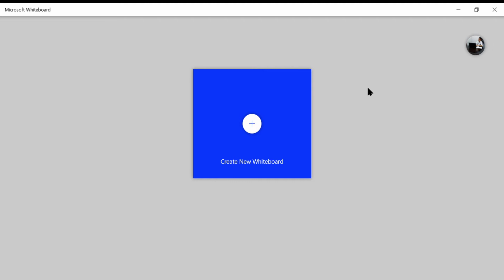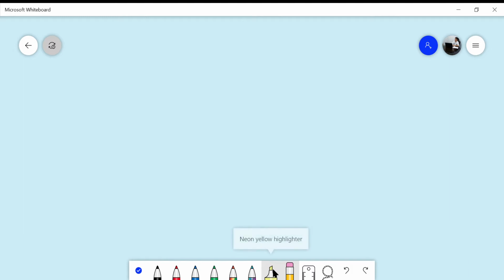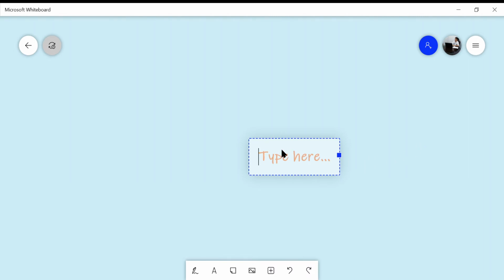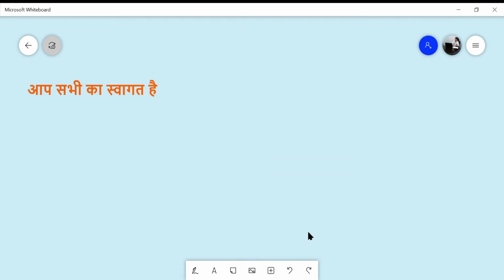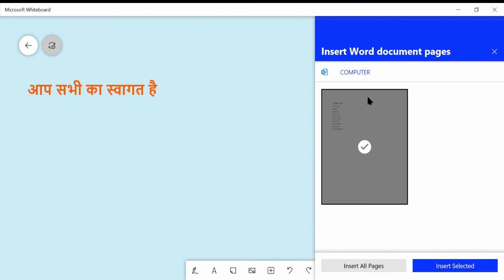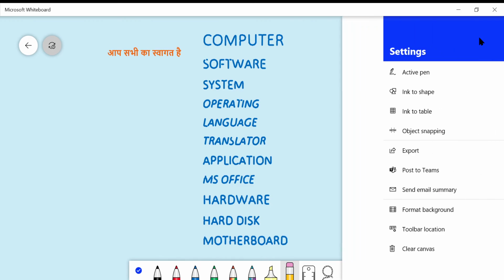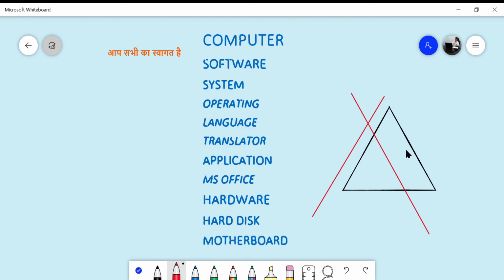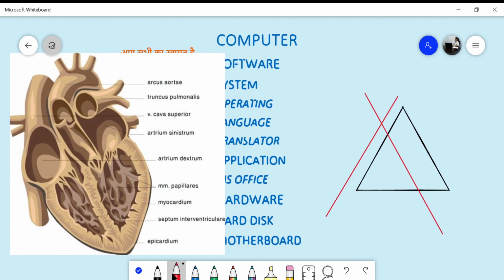Microsoft Whiteboard - Useful Features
This video tells us about some of the impressive features of Microsoft Whiteboard, like: typing in Hindi, Ruler, Inserting word, pdf or ppt, Inking text from a file etc.
Also see how to change system language to a regional language and type in that language